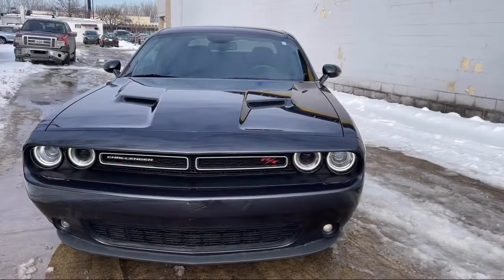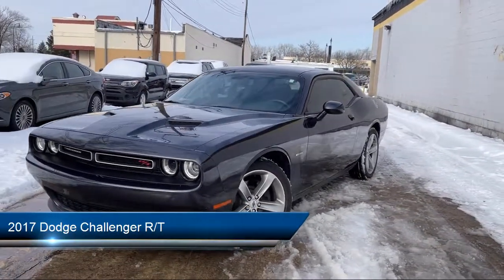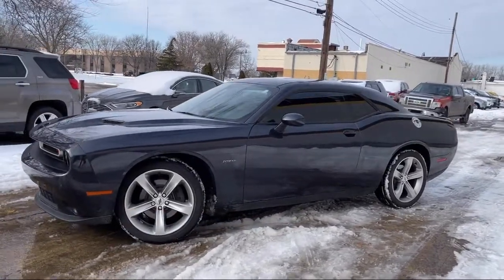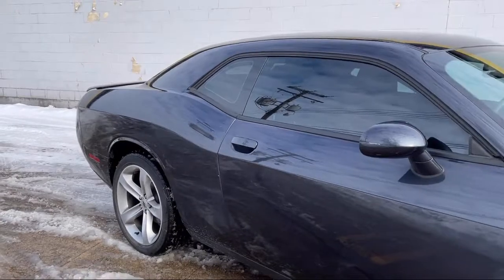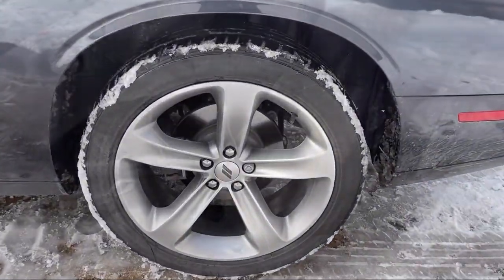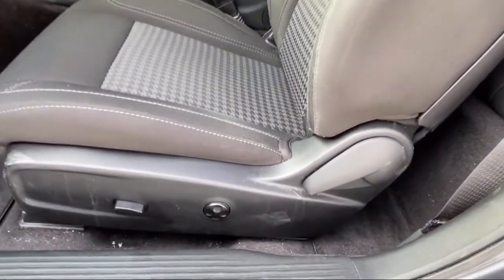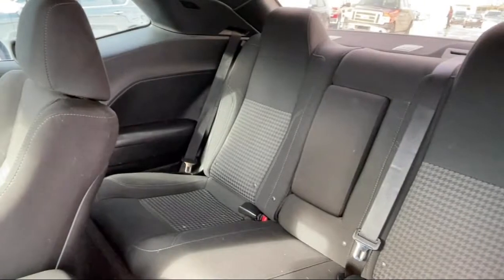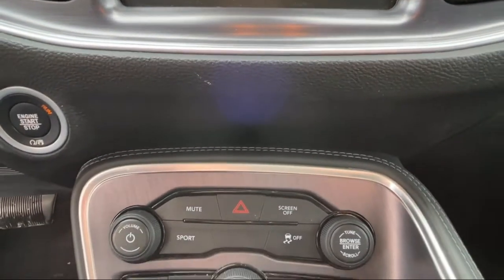2017 Dodge Challenger R/T Detroit Ann Arbor Lansing Grand Rapids Livonia.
2017 Dodge Challenger R/T Stock Number: CBBA10160 Vin:2C3CDZBT5HH629486.